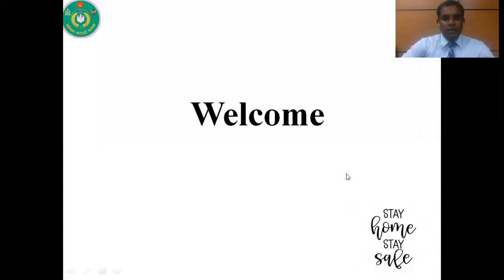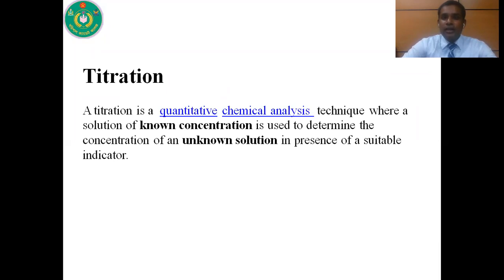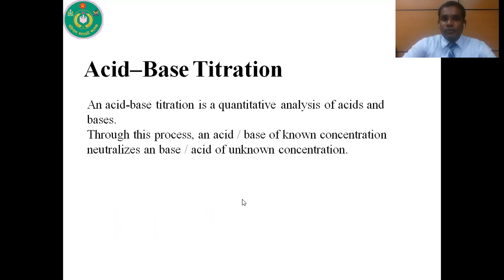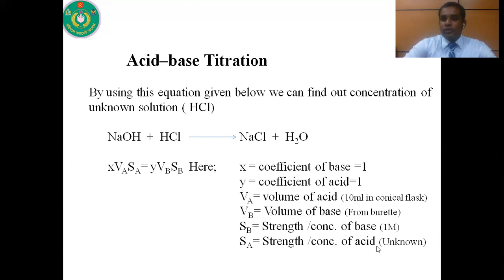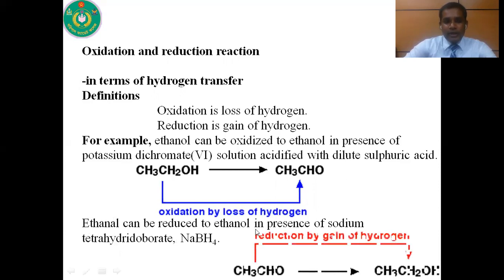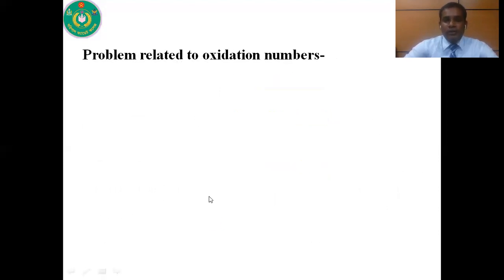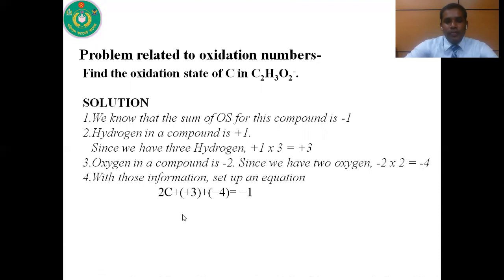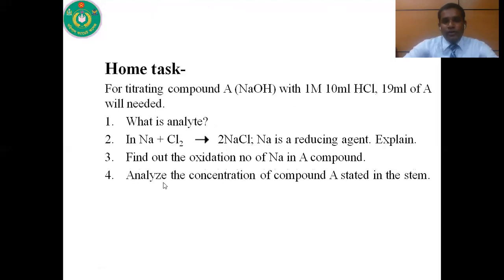XII Chemistry Titration redox reaction MSR 16 06 2020